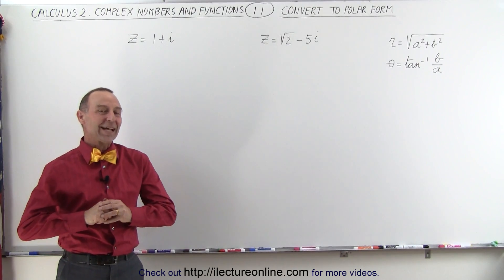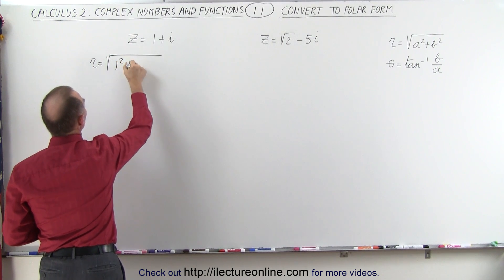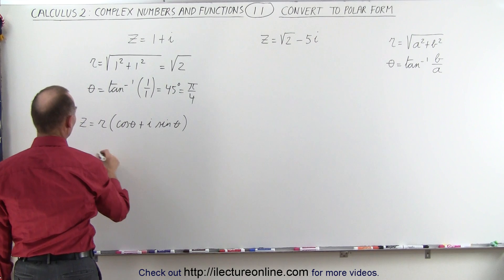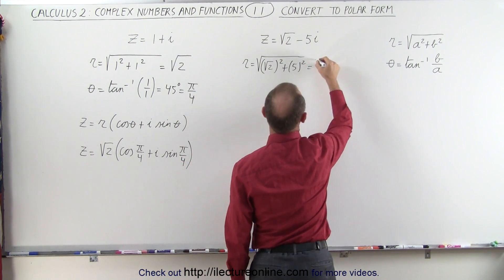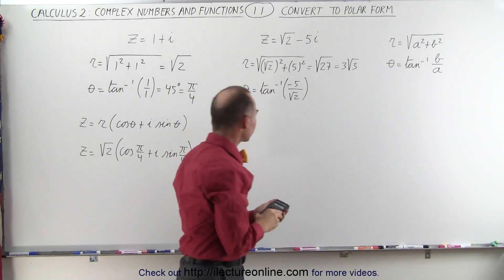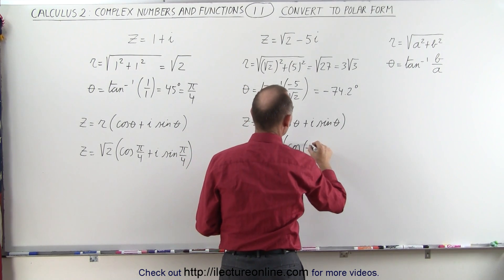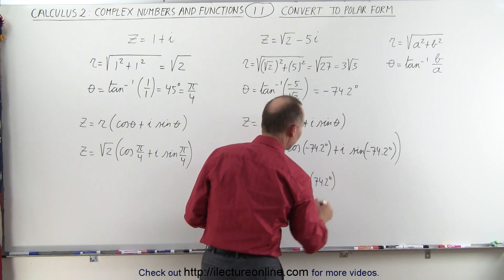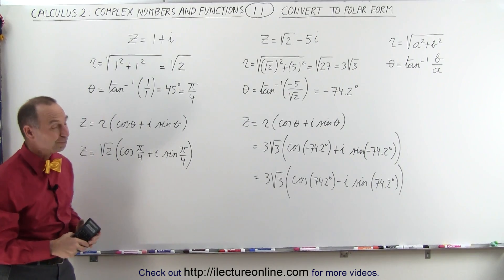Calculus 2: Complex Numbers & Functions (11 of 28) Convert to Polar Form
In this video I will convert z=1+i and z=(s^1/2)-5i to polar form.